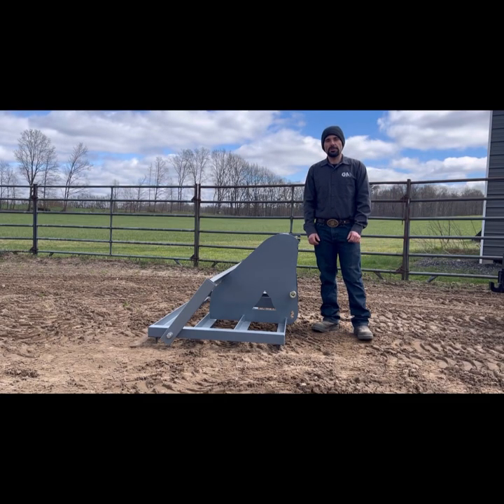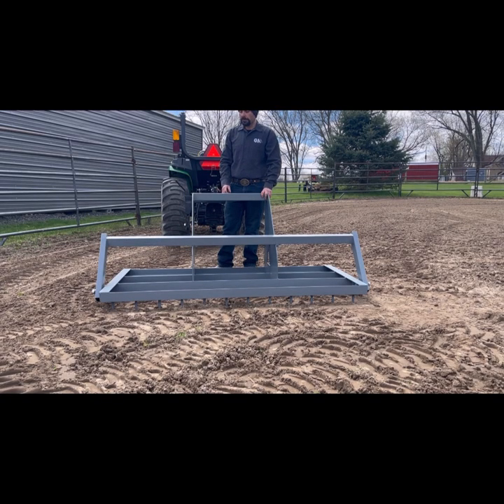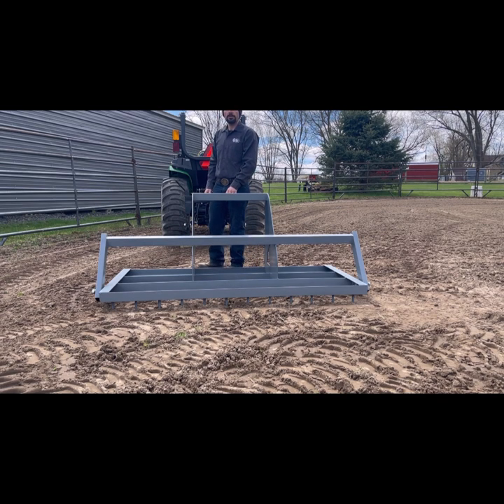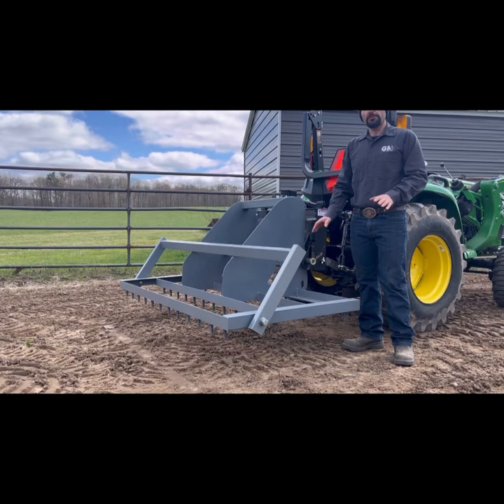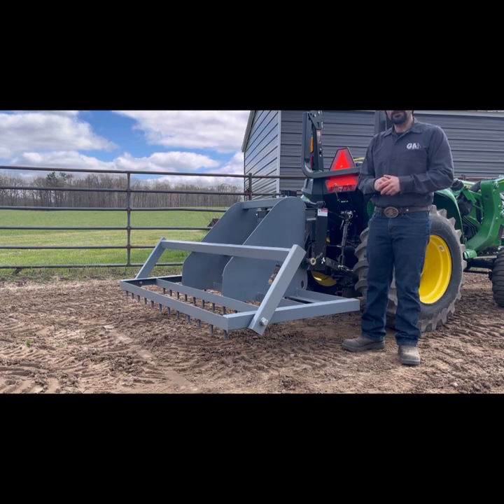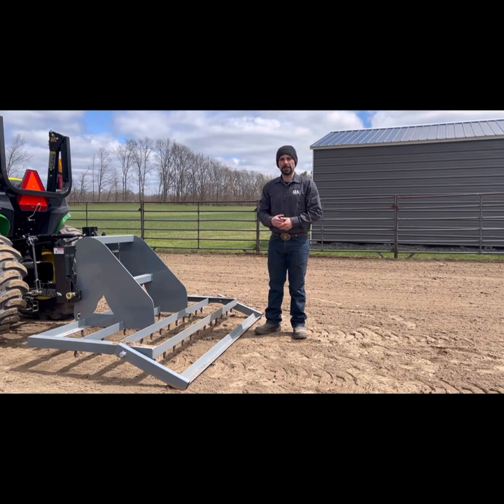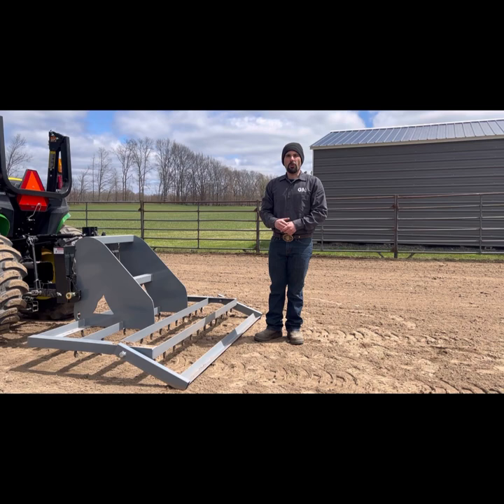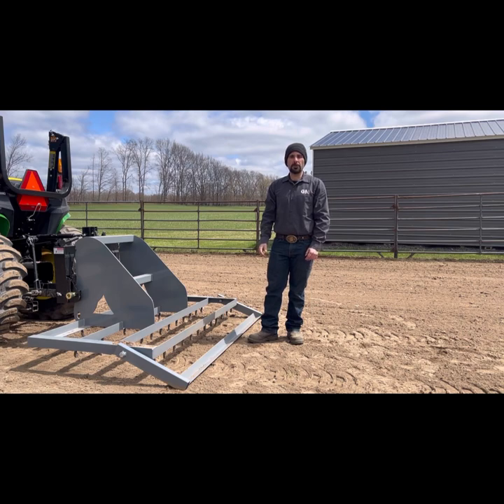The Arena Mule TM three point arena groomer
We go over the features and operation of the ArenaMule arena and driveway groomer!

Price list:
5’ $1200.00
6’ $1250.00
7’ $1300.00